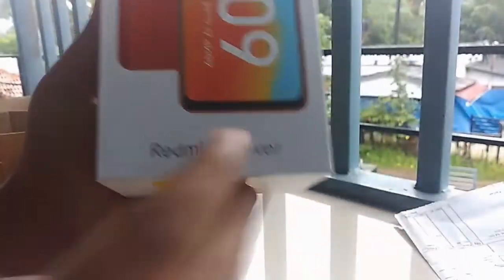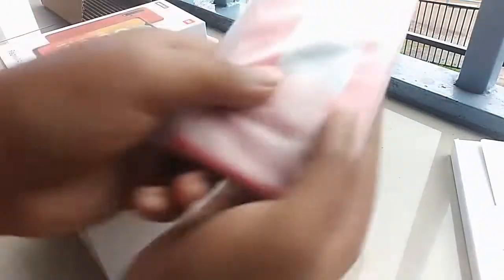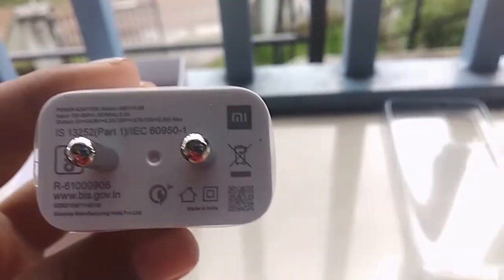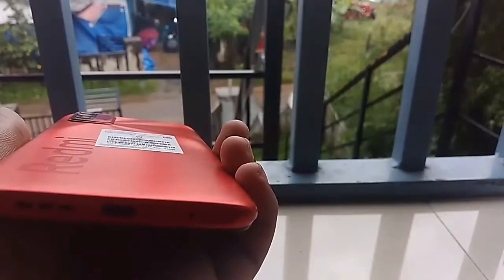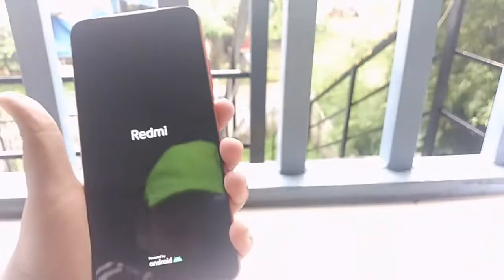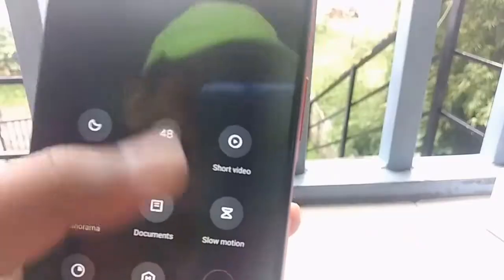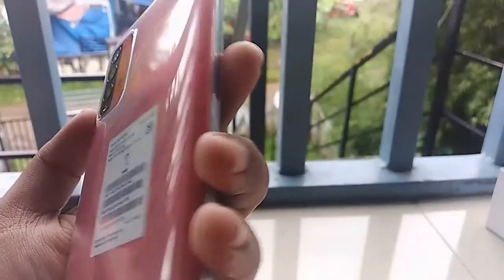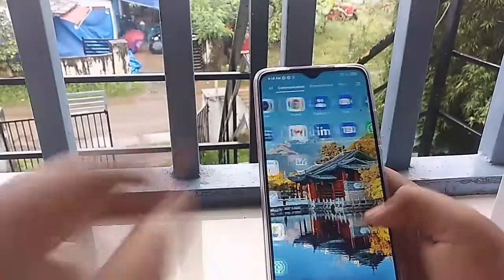NEW REDMI 9 POWER UNBOXING /AT FRESHTECHZONE /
Me plzzzz  sorry   for late 😎